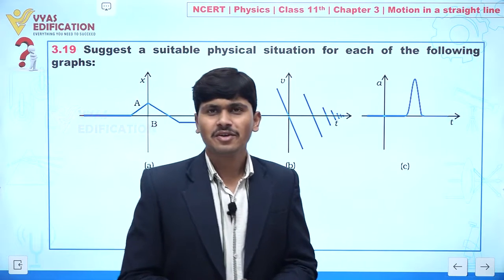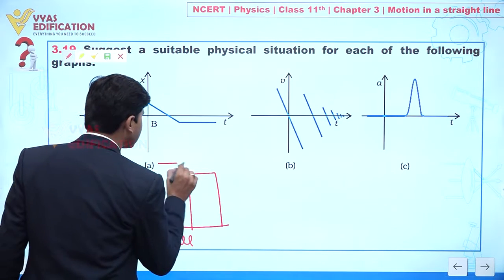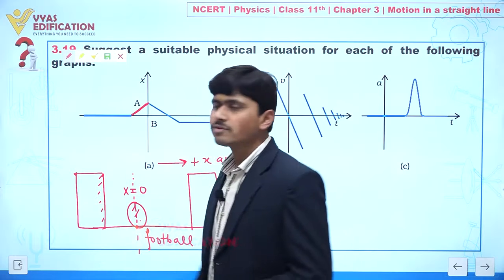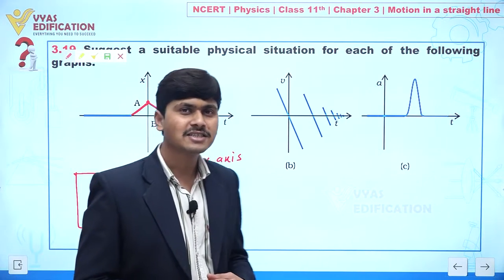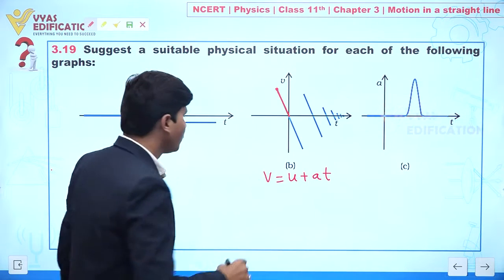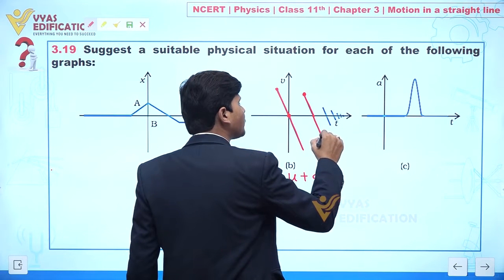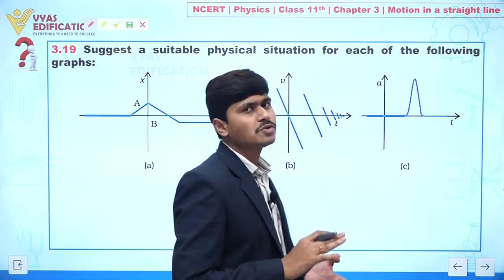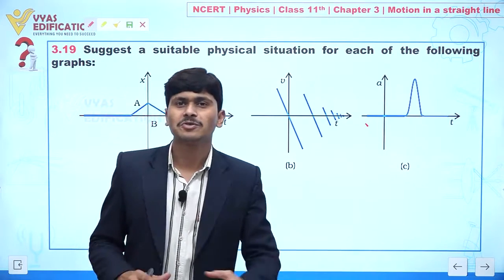NCERT 11th Physics | Chapter 3 Q 3.19 | Motion In A Straight Line | Vyas Edification NEET